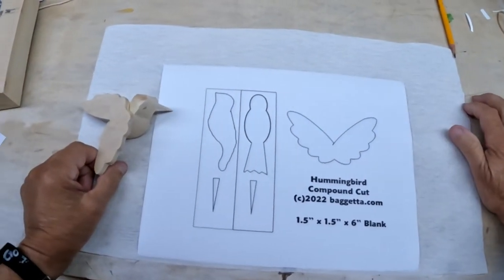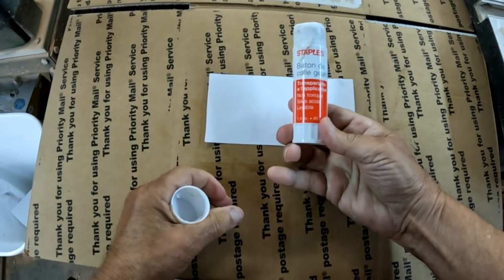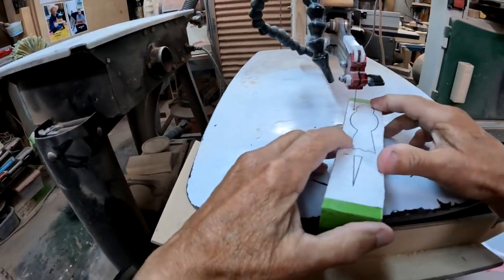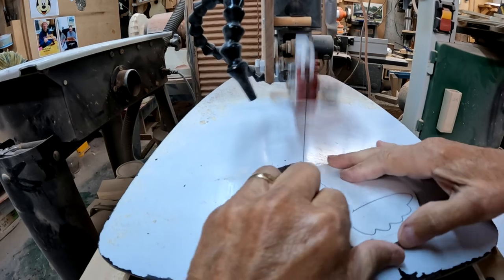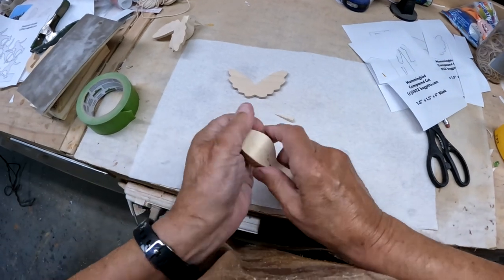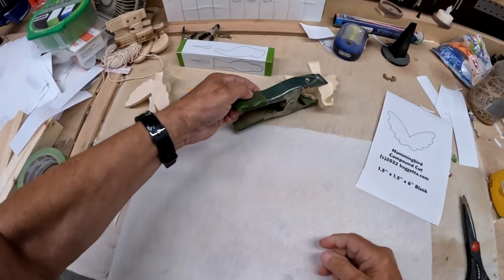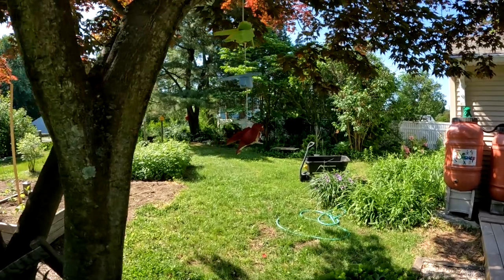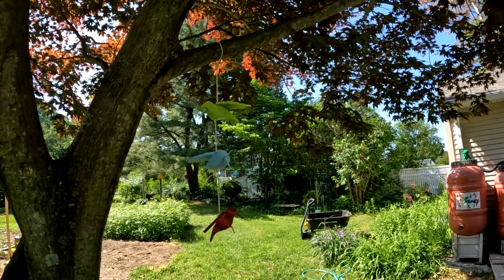Hummingbird Mobile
Video shows how I cut and put together the Hummingbird Mobile using the scroll saw.  The project is  a 3d compound cut and flat cut project and is explained in the video.
If you would like this pattern, you can order it through my Etsy store: